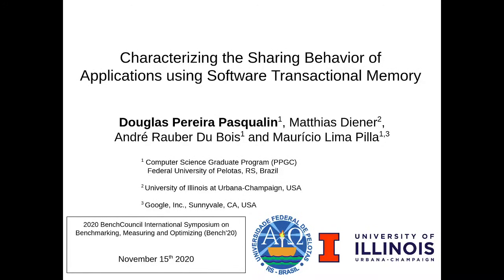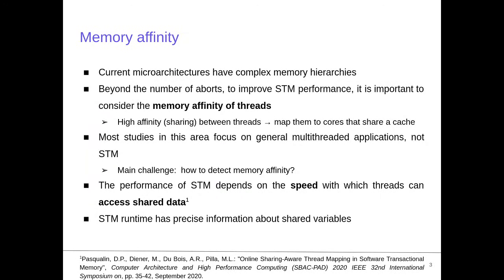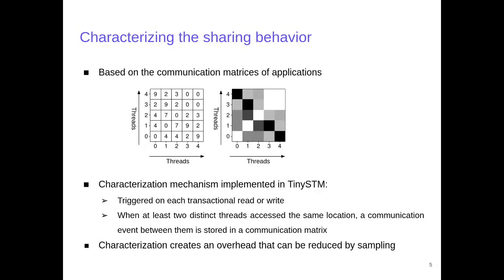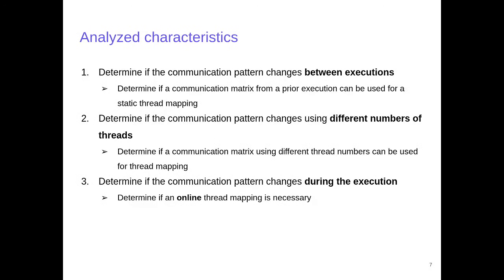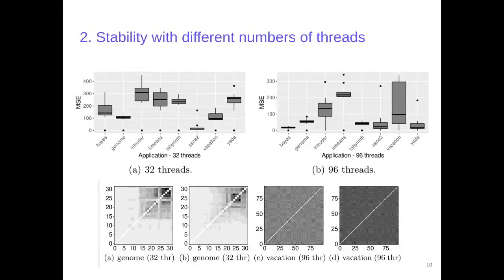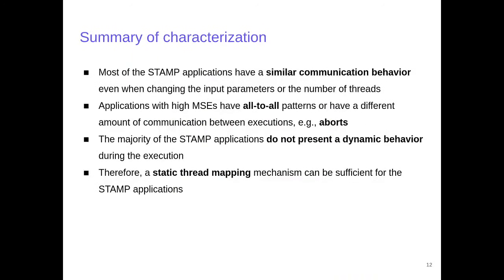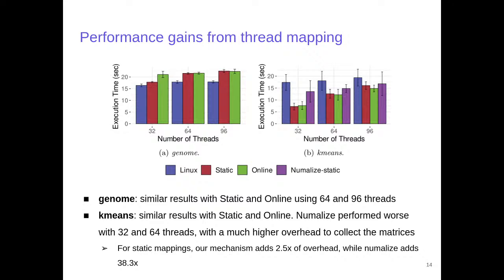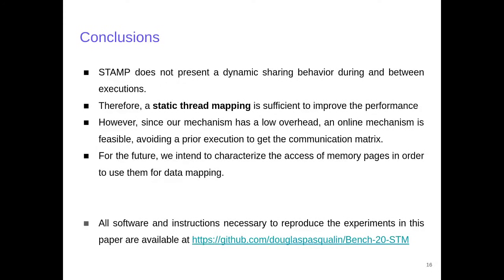Douglas Pereira Pasqualin Characterizing the Sharing Behavior of Applications using STM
Douglas Pereira Pasqualin (Universidade Federal de Pelotas), Matthias Diener (University of Illinois at Urbana-Champaign), André Rauber Du Bois (Universidade Federal de Pelotas) and Mauricio Lima Pilla (Universidade Federal de Pelotas)